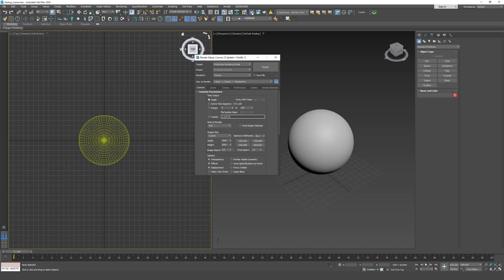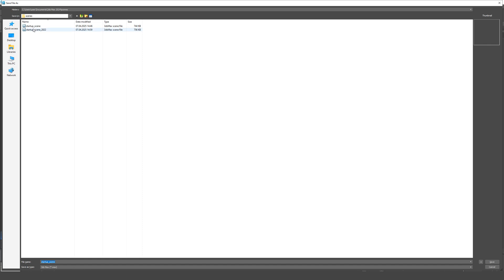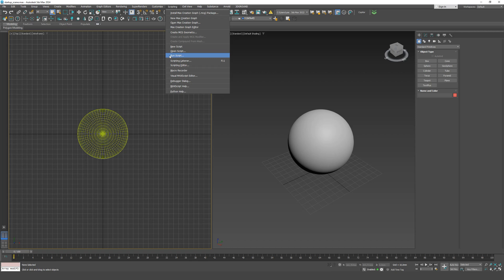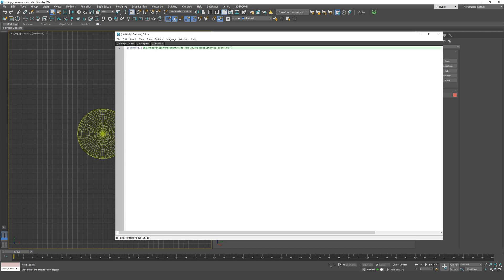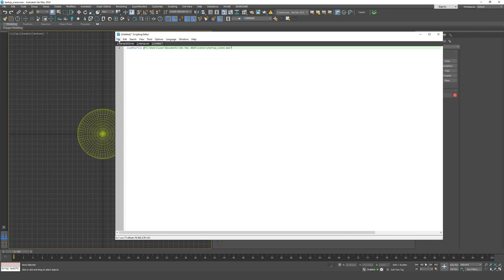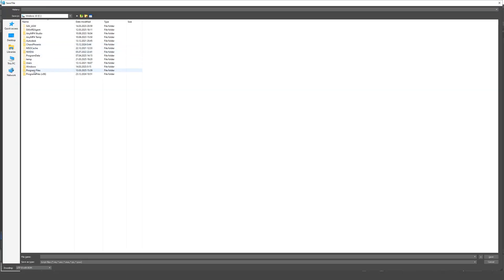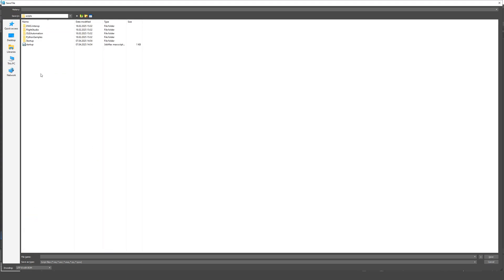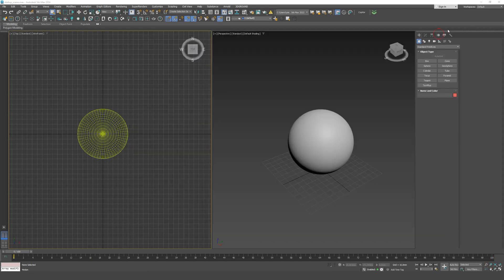How to create a Startup Scene in 3ds max?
If you're tired of constantly switching the render engine to Corona, looking for frequently used models, changing render settings and viewport settings — this can all be optimized to suit your workflow.
But I also recommend first installing a tool that protects against buggy models in your scene.

STEP 1:
or use the file in the attachment.
In 2019–2020, many 3D artists encountered viruses like Aton, which drastically increased the file size of scenes, damaged autosaves, slowed down rendering, and even sometimes stole files or corrupted Max itself.
This plugin cleans all newly imported models and significantly reduces scene size.

STEP 2:
Create your startup scene following the video.
First, configure the scene as you want it to appear when Max starts.
Select Corona Renderer, set up your preferred viewport layout, image resolution, and system units.
You can also import your commonly used models — doors, windows, decor, etc.
Next, save this scene, ideally in:
/Documents/3ds Max 20XX/Scenes

After that, create your own script, where you paste the following line:
loadMaxFile @"C:\Users\"User Name"\Documents\3ds Max 2024\scenes\startup_scene.max"
Where "User Name" is your computer profile name (administrator), followed by the exact path to your saved scene.